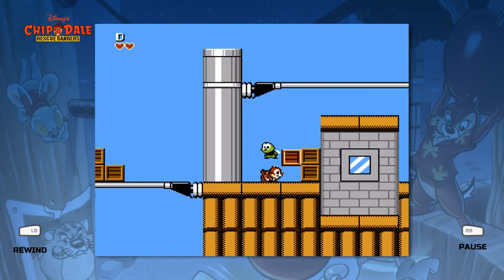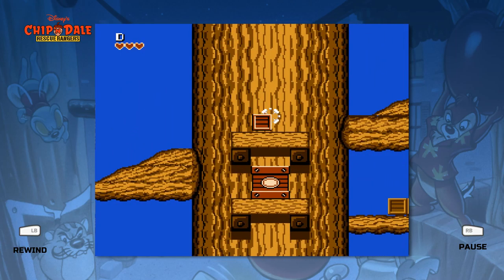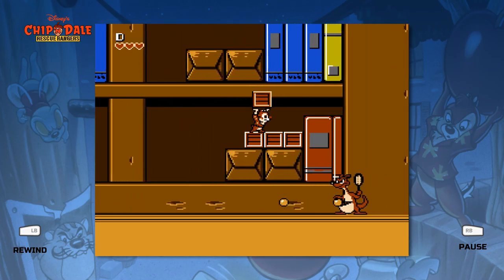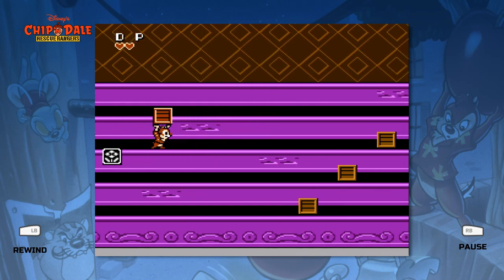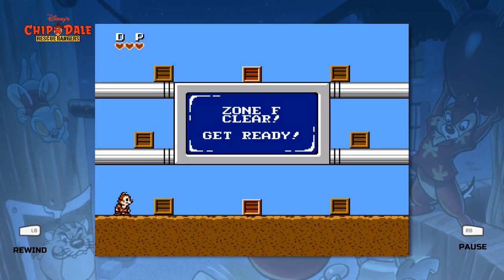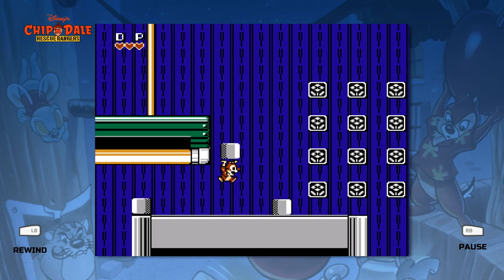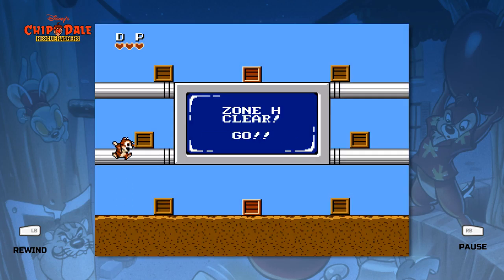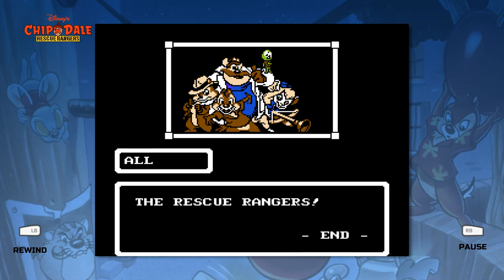Disney's Chip 'N Dale Rescue Rangers NES Playthrough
We playthrough NES Disney's Chip 'N Dale Rescue Rangers.  It is one of my favorite NES games.
Played on The Disney Afternoon Collection on Steam